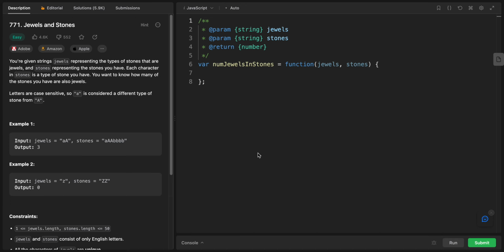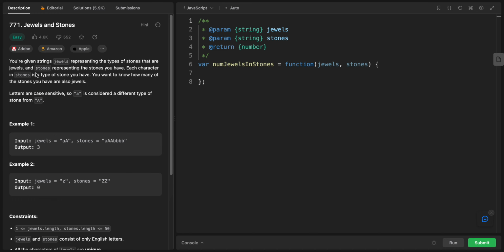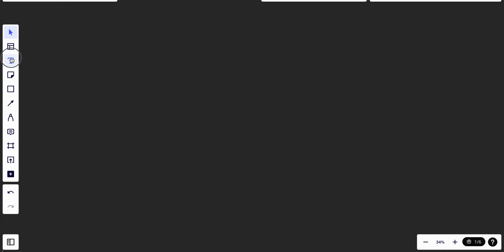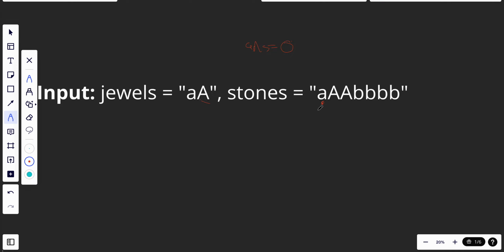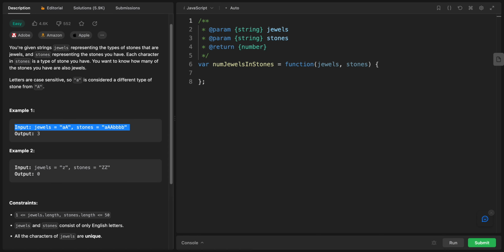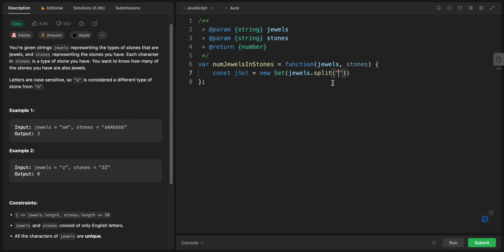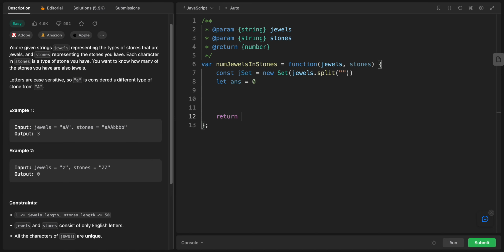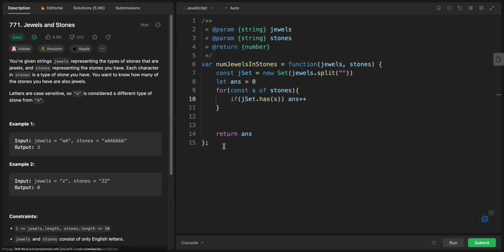Leetcode | Easy | 771. Jewels and Stones | Hash SET | Time: O(N) | Javascript